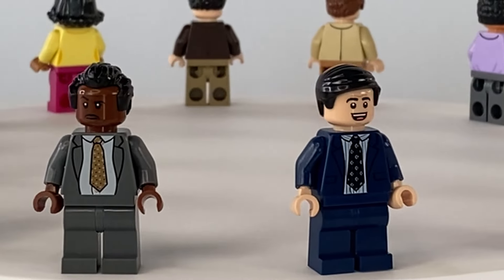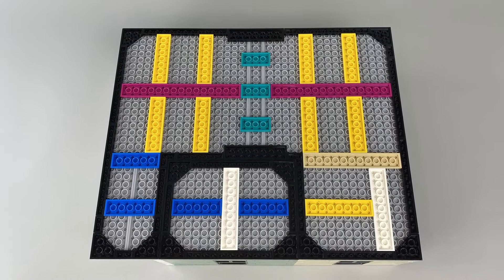The Office Lego Ideas Set 21336 Review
An in depth look at the Lego Ideas set 21336 The Office from the hit T.V show